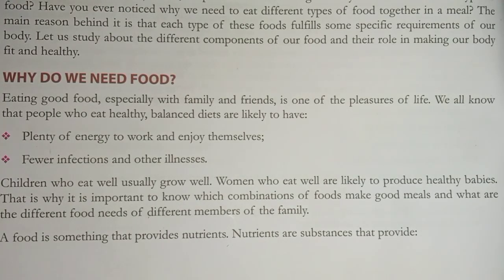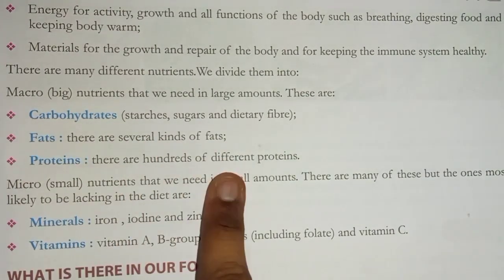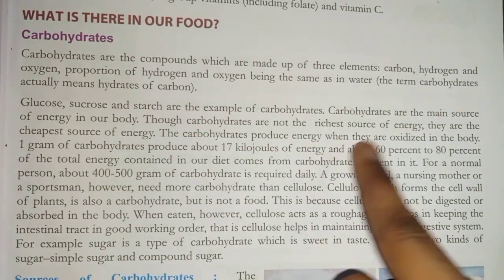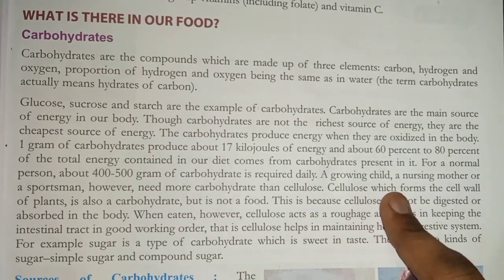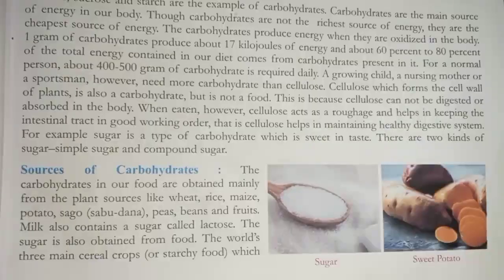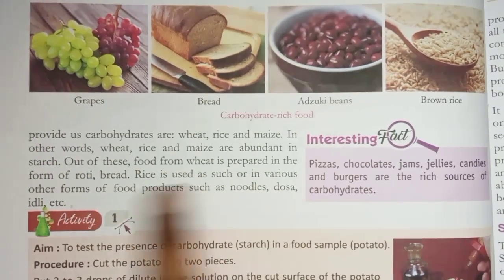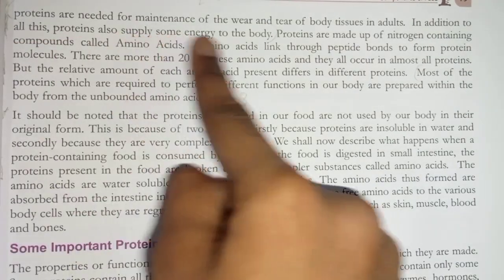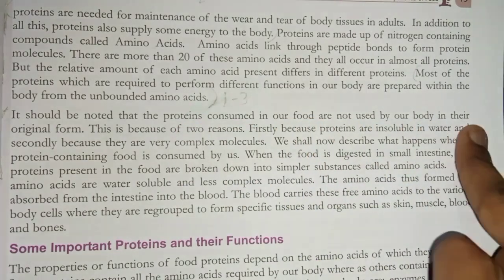Reading of chapter ''Components of food " PART -4 english vocabulary.🥳🥳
A COMPONENT OF FOOD" full story reading and explanation PART-4#english vocabulary

In this video we will learn how to read English how to pronounce words and also with the translation of the sentence
and with the reading you get to know about many word meaning and this will be very helpful to the children who don't know how to read and  don't know how to translate sentences . In this video I have tried to read out story "A COMPONENT FOOD " and with this story I try my best to understand you the meaning and also how to read any paragraph ..

अंग्रेजी पढ़ना कैसे सीखे ? English kaise padhe ?

English kaise Padhna seekhe
English reading
I want to improve my English
Fluency in English speaking
How to learn easy English speaking
Short English sentences
Aasani se English kaise sikhe
Daily English ki practice kaise kare
Daily English practice videos
Daily English practice viral videos
How to improve English instant
English grammar for spoken English
Spoken English for everyone
Grammar for spoken English
Games for spoken English
Spoken English how to improve
Spoken English how to learn
How to spoken English
Improves spoken English
UK English speaking
USA English speaking
English speaking vocabulary
YouTube English speaking
YouTube English speaking courses
What is English
What is English speaking
You to English speaking classes
English speaking zoom classes
To learn new phrases
Useful phrases in English speaking
For English speaking
Topic for English speaking
To improve English speaking
English speaking
How to improve english speaking skills quickly at home
English kaise seekhe
English kaise samjhe
English ke sentence kaise samjhe
how to translate English to hindi

English with Shreena english practice learn fun english speaking practice # basic English